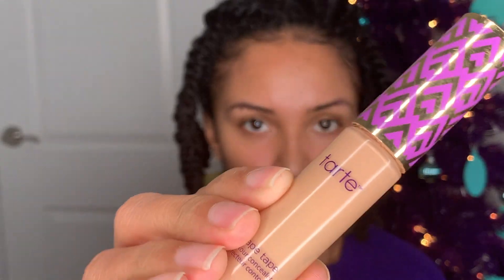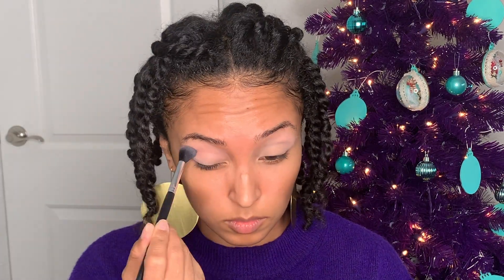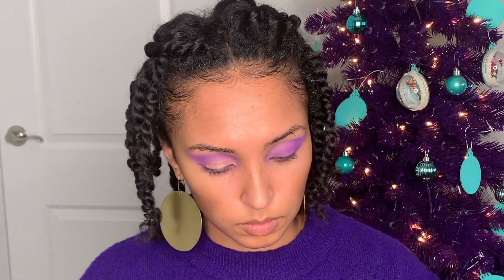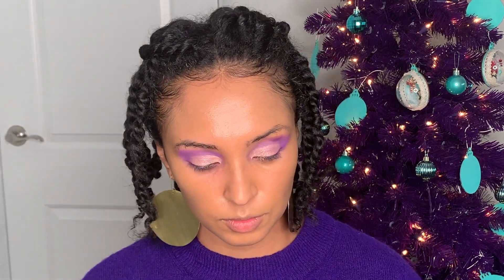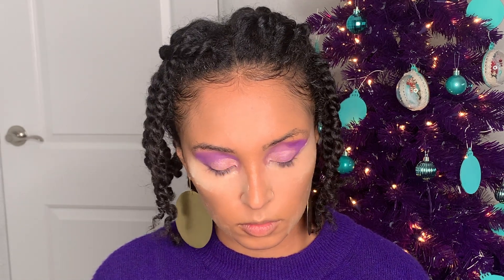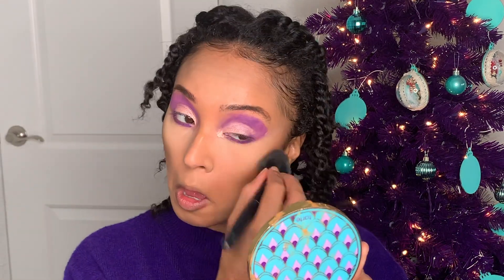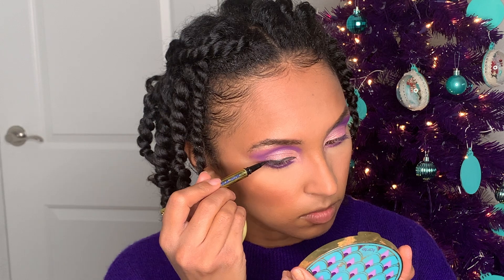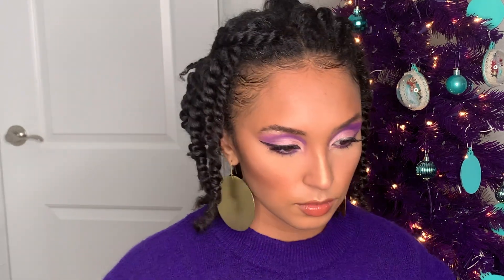HOLIDAY MAKEUP TUTORIAL 2020 (PURPLE EDITION)